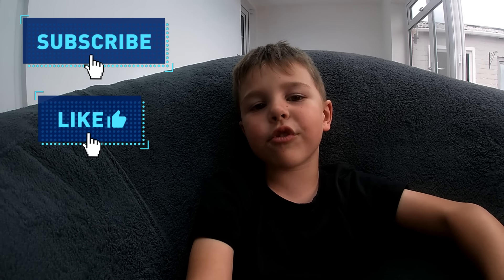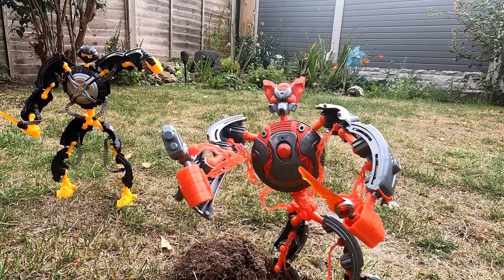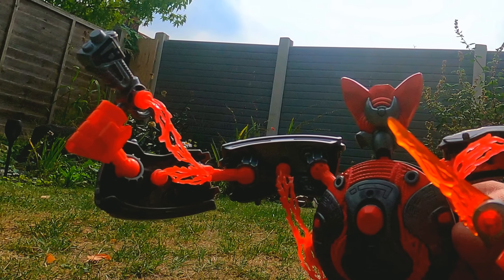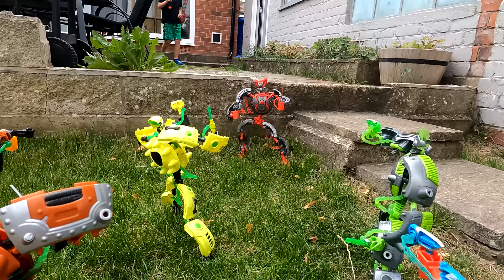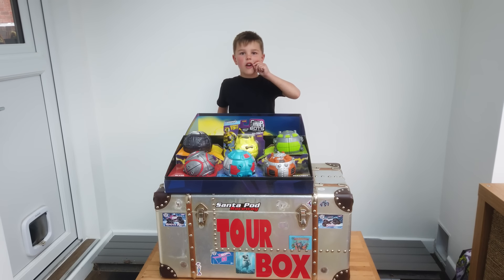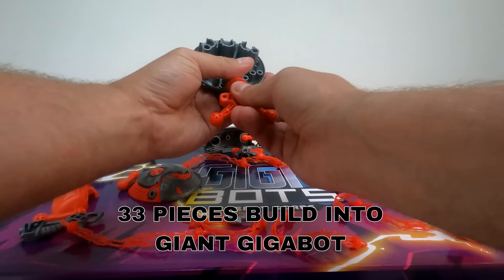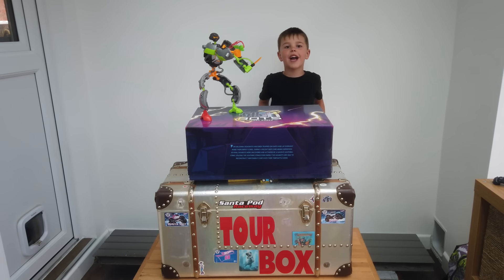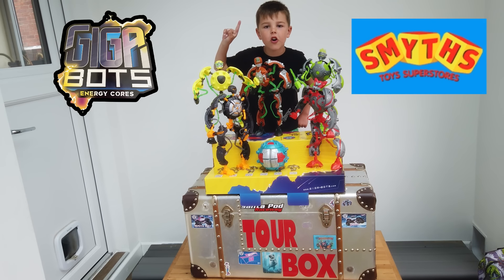Gigabots Energy Cores You won't believe the transformation!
You won't believe what these Gigabots Energy Cores Turn in to?

Check out these new toys, the Gigabot Energy Core turn into a 13-inch robot, when constructed using all their parts!

we take a look at all 6 gigabots including Blaze, Hazbot, Scrapbot, Hyrobot, Fragbot and Gripbot.

If you want to collect Gigabots they are available at Smyths toy superstore